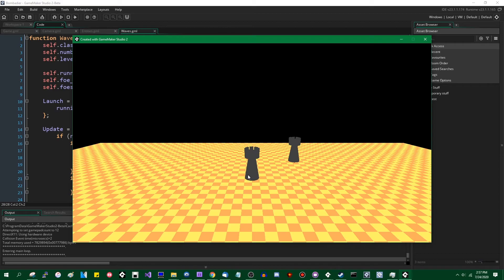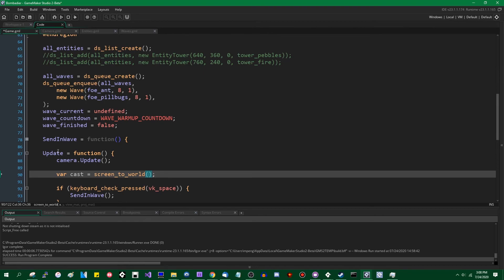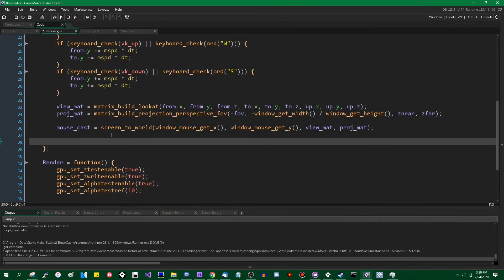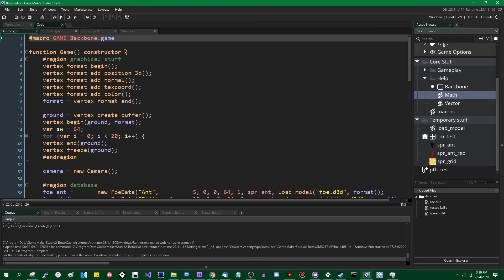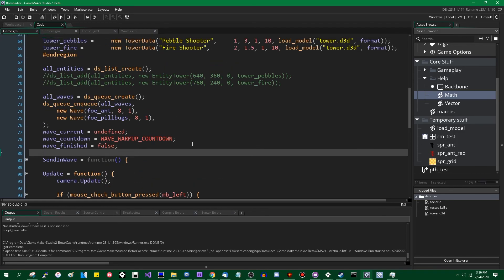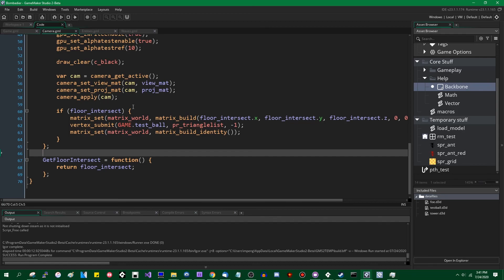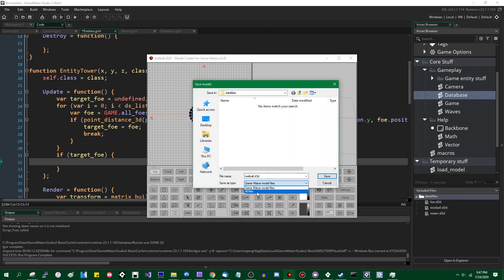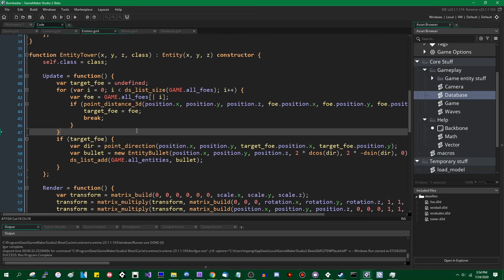Let's Make a Tower Defense Game - Week 7 - Building Towers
Towers can now be placed and will target foes who walk past!

I record these a bit in advance, but if you want to suggest things go for it! If you want to follow along (or do something similar), this is using GMS 2.3 because the new language features are really nice. 2.3 is currently in open beta, so if you haven't installed it yet you can find it as a download option in your YYG account.

Repository (as of the last time I worked on it, which is a few episodes ahead of this video):
Each week is going to be listed as a "release."

That promised social media link spam.